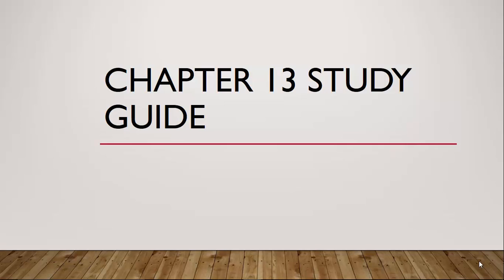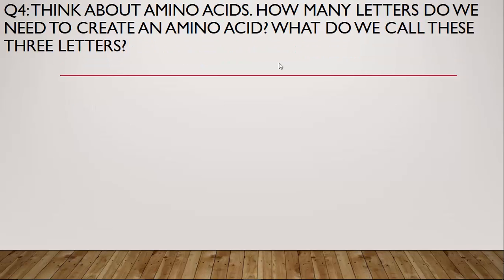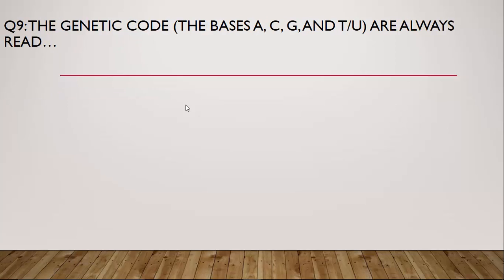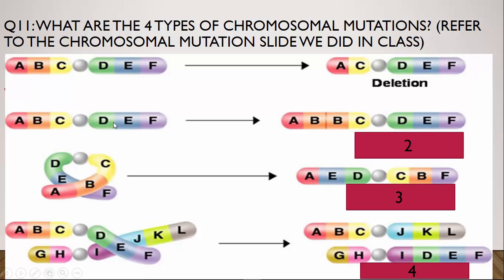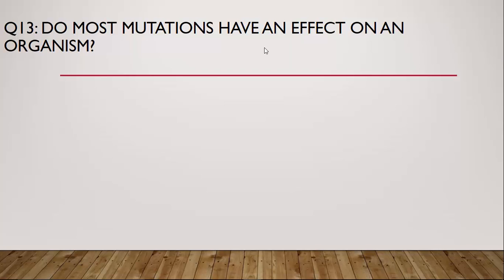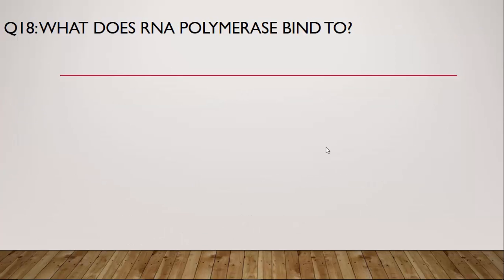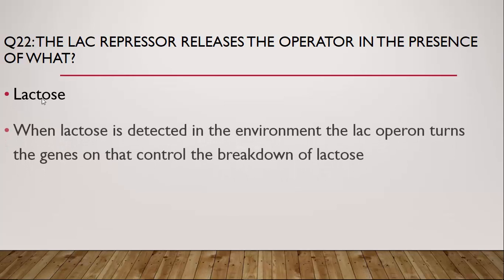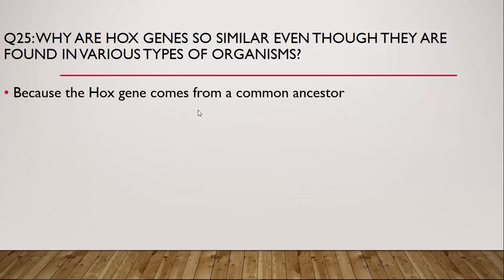Chapter 13 Study Guide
This will review your study guide for Chapter 13 allowing you to study an EARN AN A+!